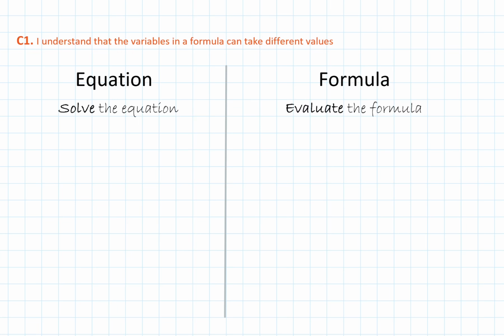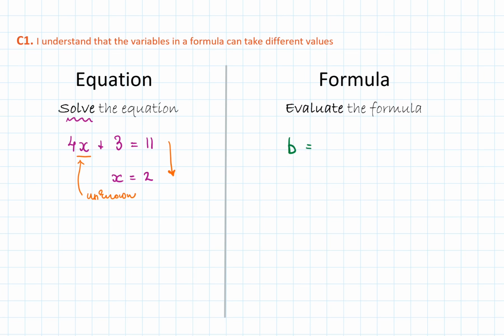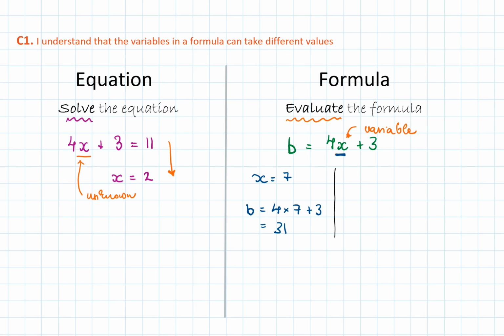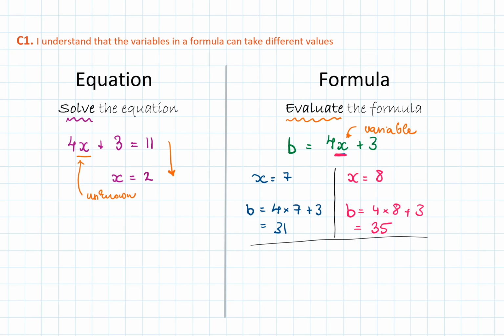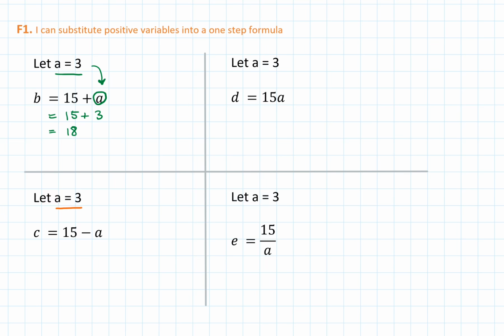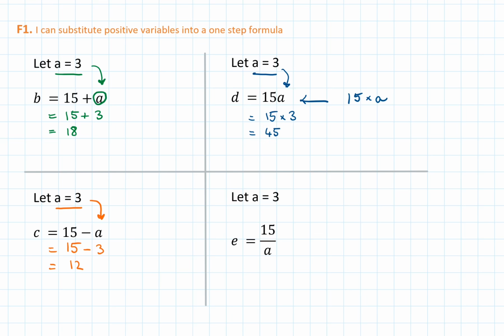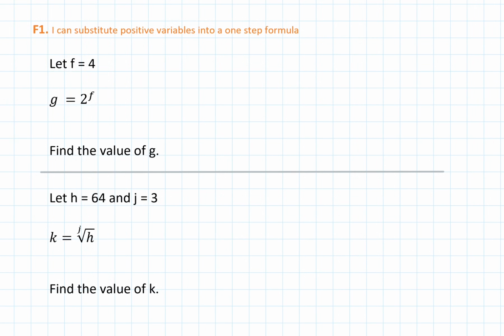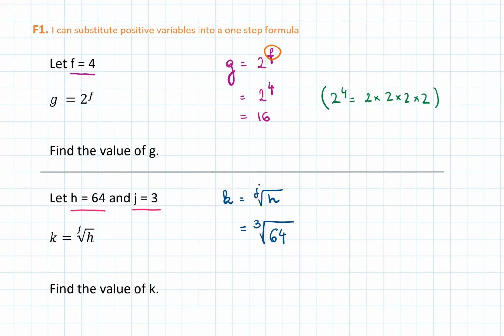Substitution (1) C1-F1